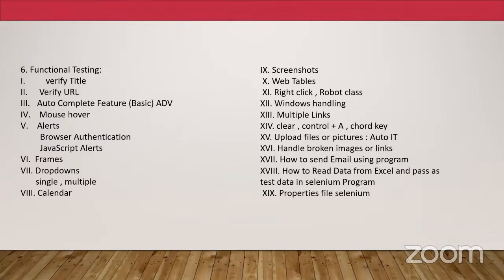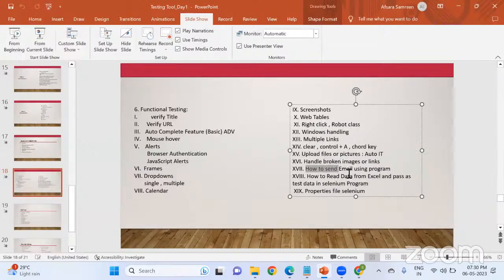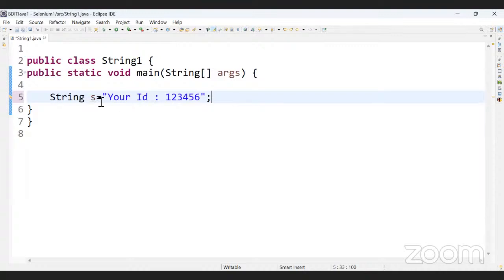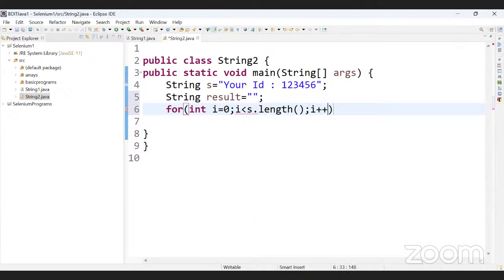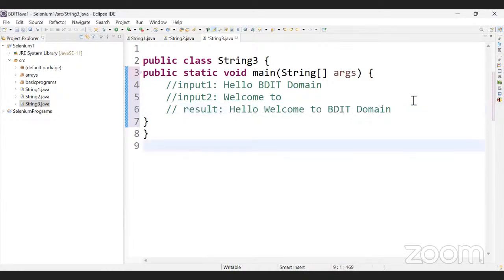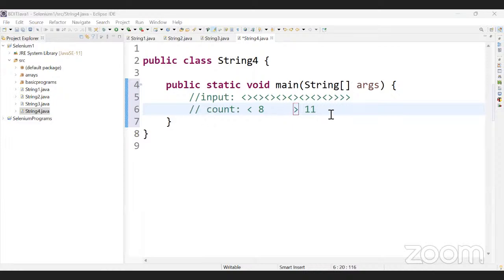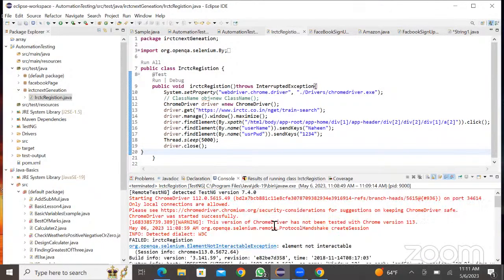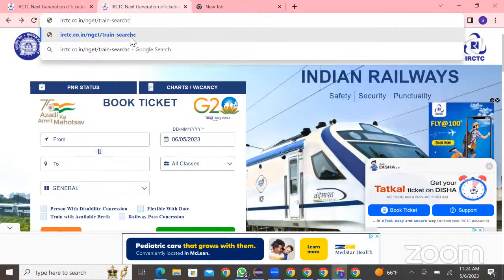Week end - Automation Class